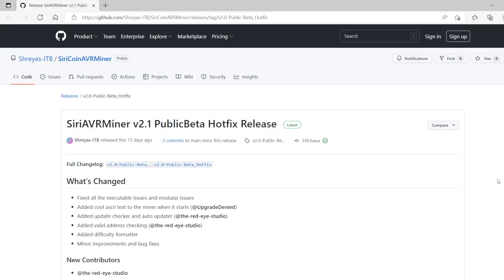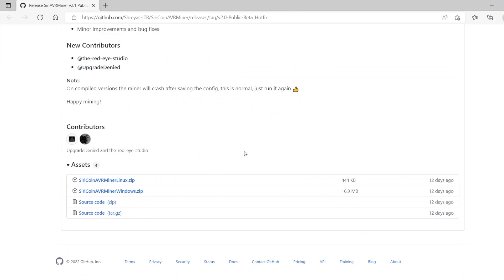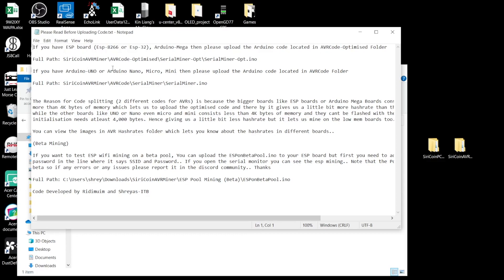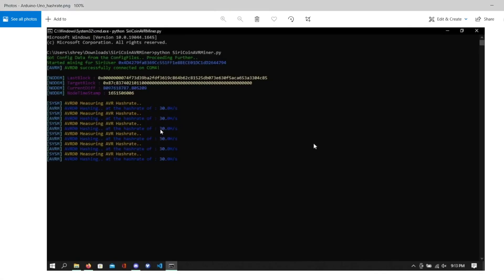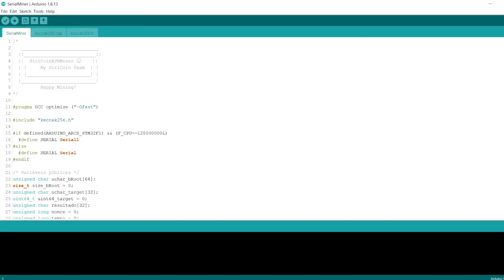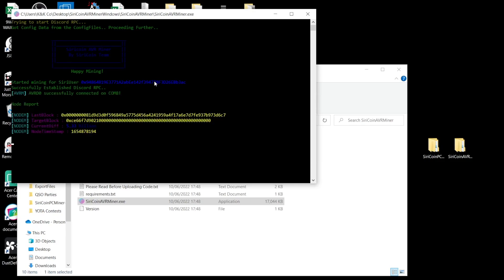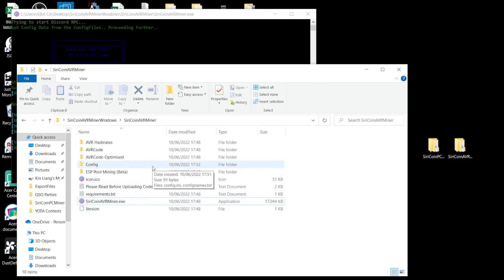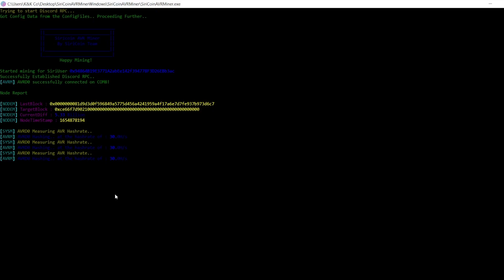How to mine SiriCoin on Arduino?